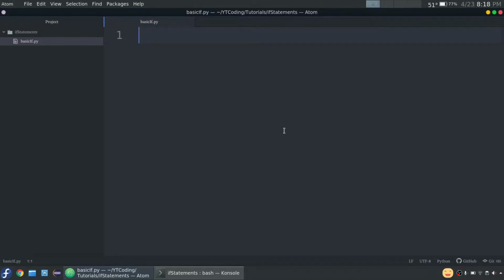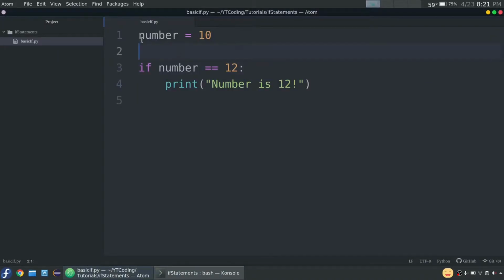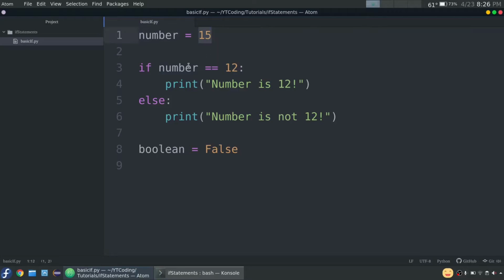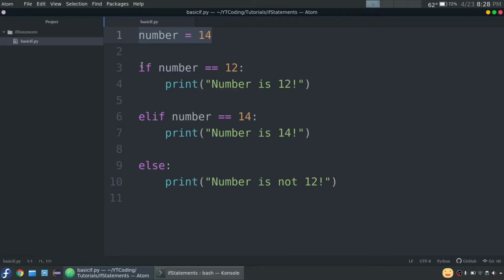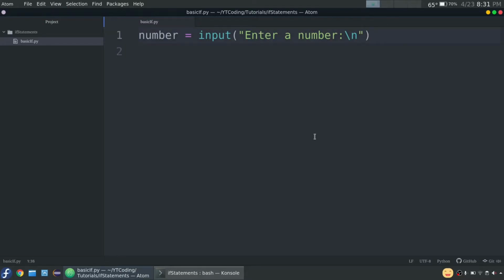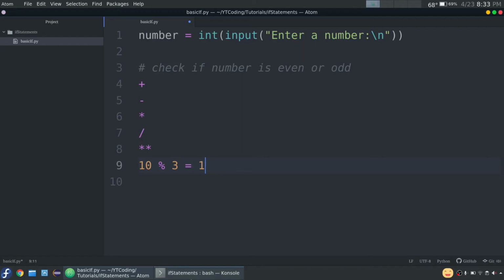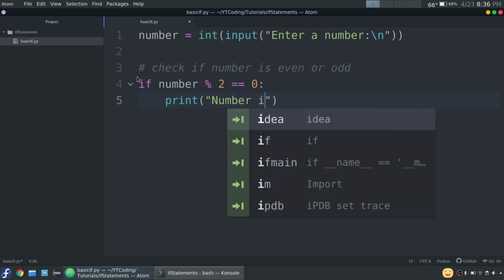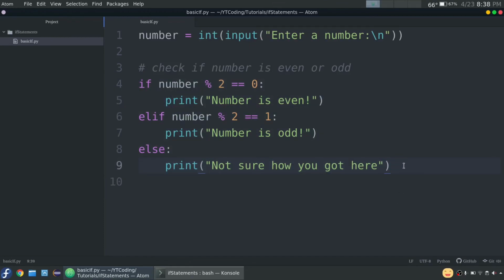Python Programming Tutorial #3: Basic If Statements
In this video I will go over the basic structure and usage of an if statement, while also touching on a practical example of deployment. There is a significant amount of boolean algebra that can go into more complicated if statements, but I will give that its own video in the future.

As per usual, here are a few links for further reading on if statements in the python language: